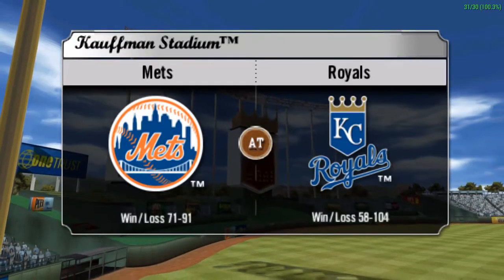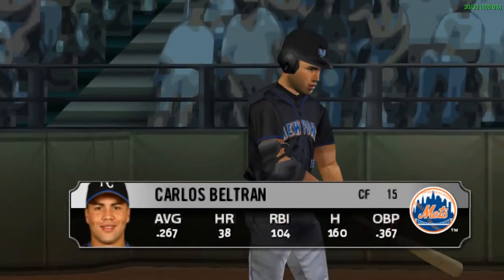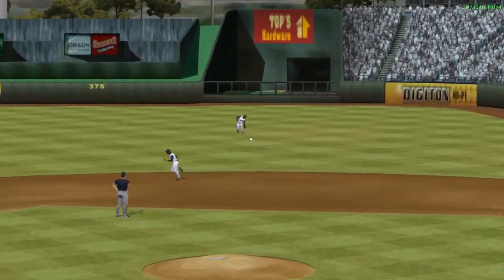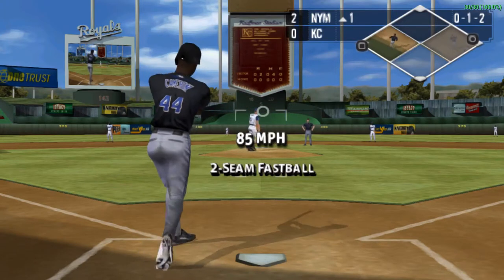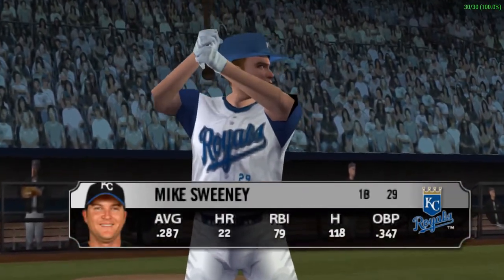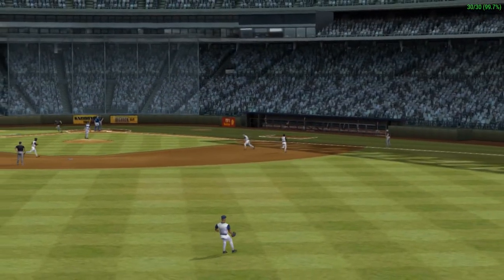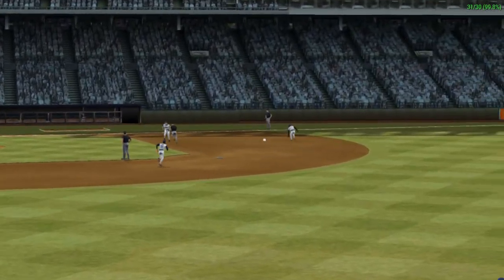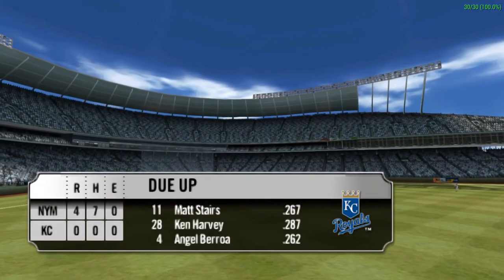MVP Baseball PPSSPP PSP gameplay 1080 HD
PSP version of MVP Baseball (2005) running on the  PPSSPP emulator for Windows PC.